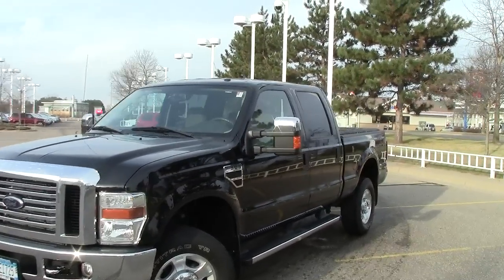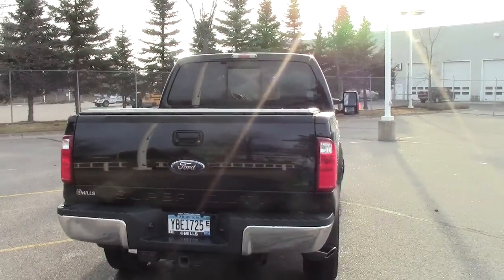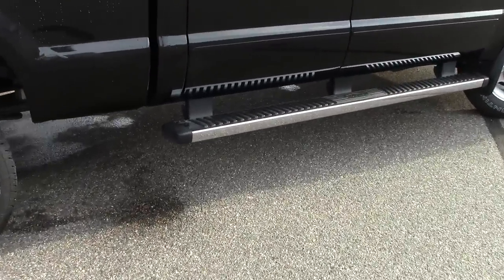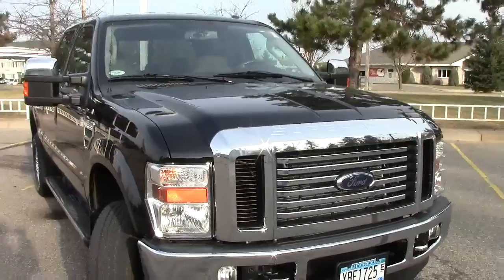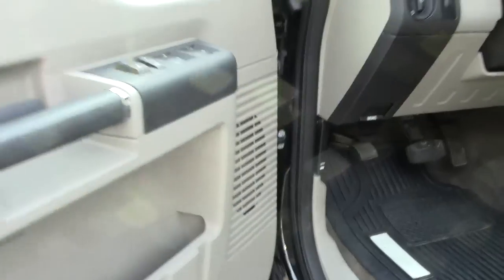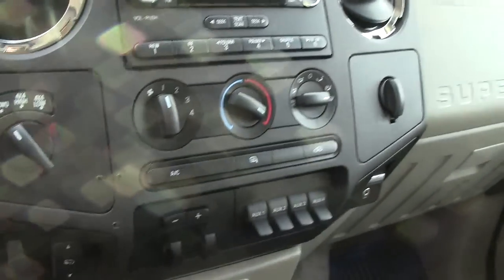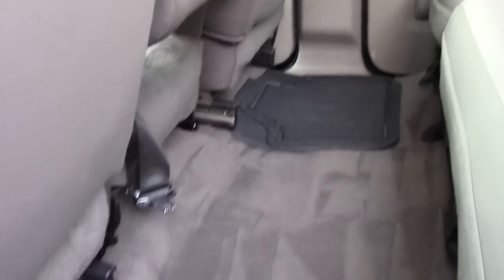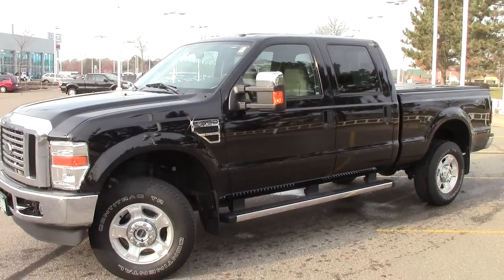2010 Ford F350 4WD 6.8L Triton V10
Toll Free: Looking for Albert Lea used cars, Silver Bay used cars, Brainerd used cars, used trucks, new cars, or new trucks from one of the best Minnesota dealerships? (Our customers literally come from all across MN- and other states too!)  Please give us a call to confirm availability for any vehicles you might find here.